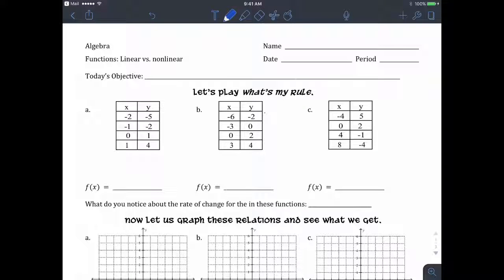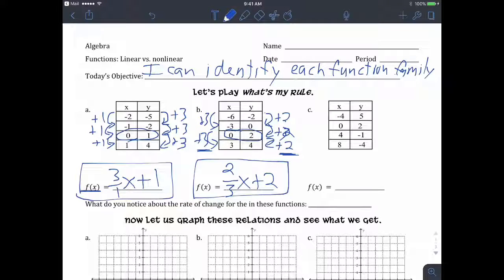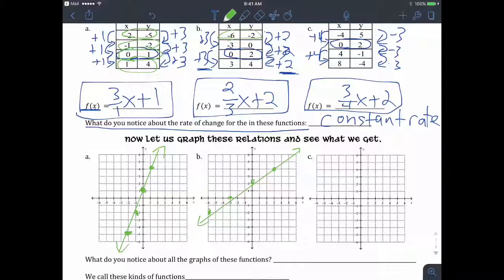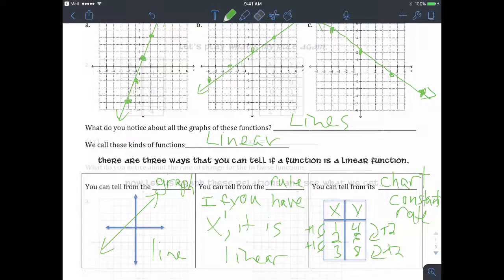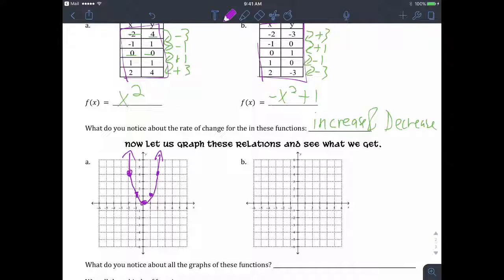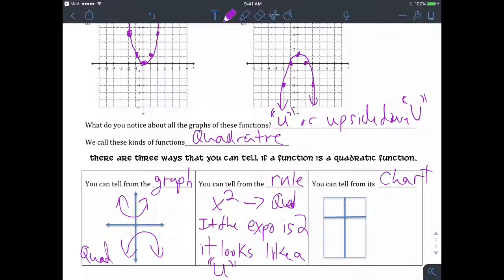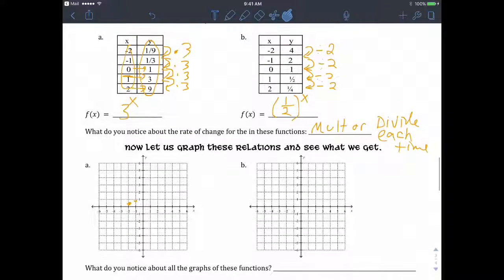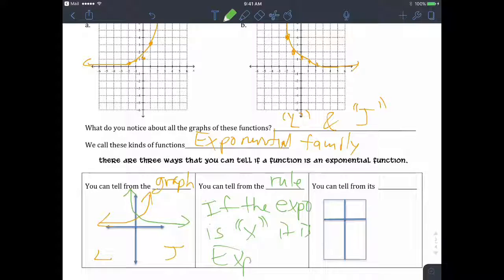HLR Haddad function family notes